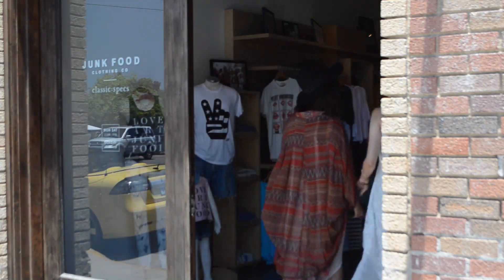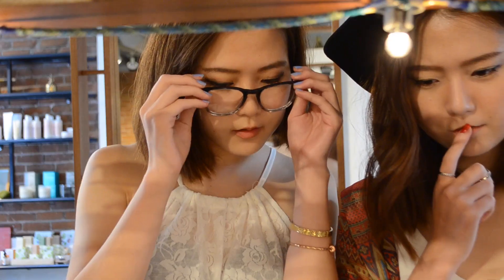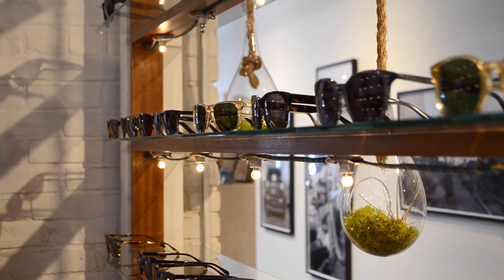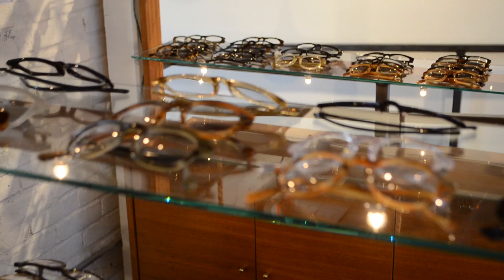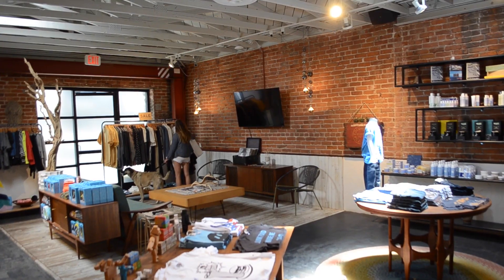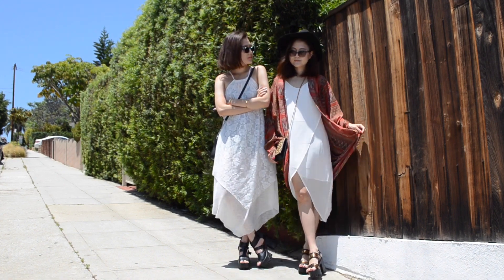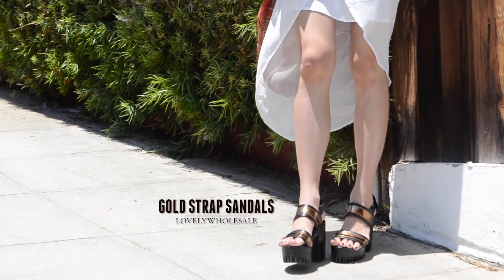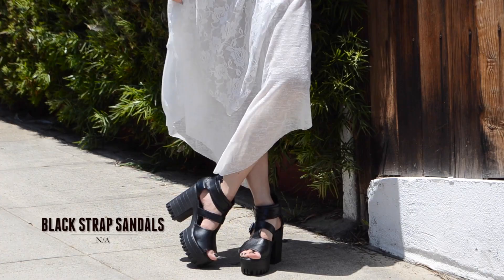Classic Specs | Summer Lookbook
➳ Classic Specs

Rosalind Sunglasses (Tropical Storm)
Rosalind Sunglasses (Aqua Crystal)

➳ Junk Food Clothing
Mon - Sat: 11-7 pm Sun: 12-6 pm